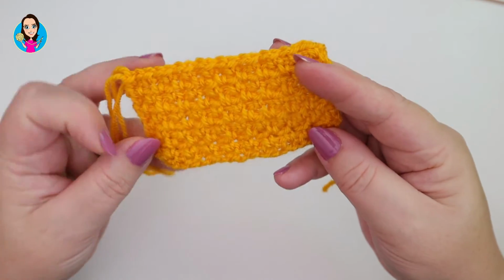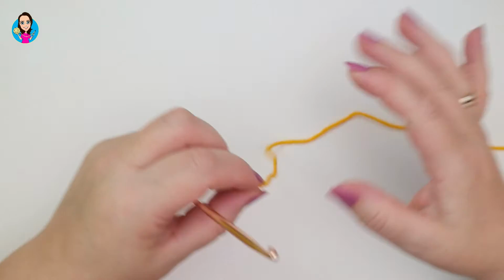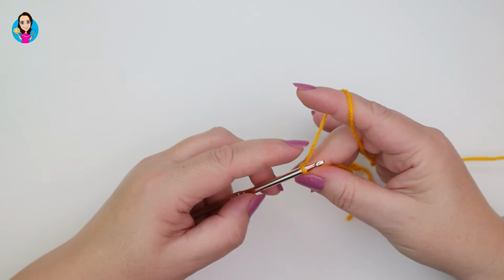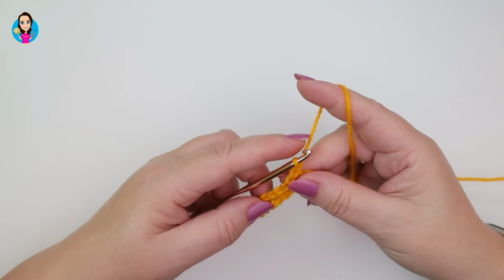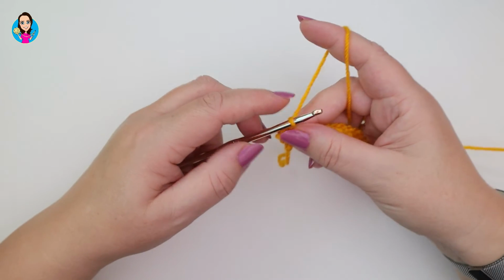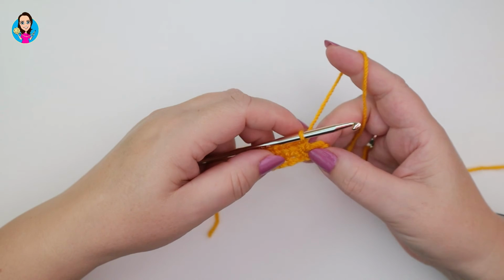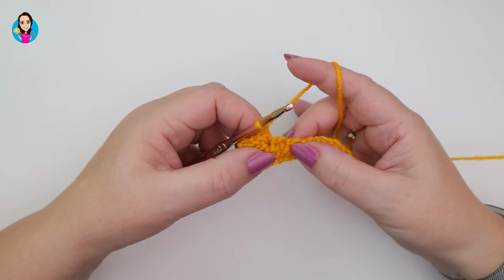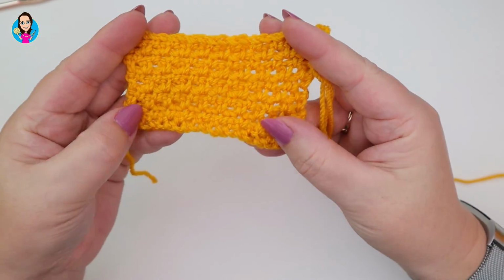Moss Stitch Crochet - Linen Stitch Crochet - Left Handed Crochet Tutorial - How to Crochet UK terms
In this left handed tutorial, I show you how to crochet the Moss stitch, sometimes known as the linen stitch.  This is an elegantly textured stitch, ideal for beginners who want to experiment with stitch combinations beyond the repeated pattern of basic stitches.  A great stitch for baby blankets, scarves, placemats and other home décor items.

Interested in learning more beginner stitches?  Check out the playlist below, full of left handed tutorials on how to crochet beautiful, textured stitches.

UK crochet Terms used throughout

Do you only use the US crochet terminology? No problem! You can download my free Conquer Crochet project folder which, amongst other things, has a conversion chart for US to UK terminology.  Click the link below to find out more

Want to take you crochet to the next level?  Check out my Stitchionary for left handed tutorials on a wide range of crochet stitches.

If you you've enjoyed this video, please give it a thumbs up so that YouTube will be able to suggested it to other crocheters.  Thank you so much for your support.

Happy hooking
Love
Karen x